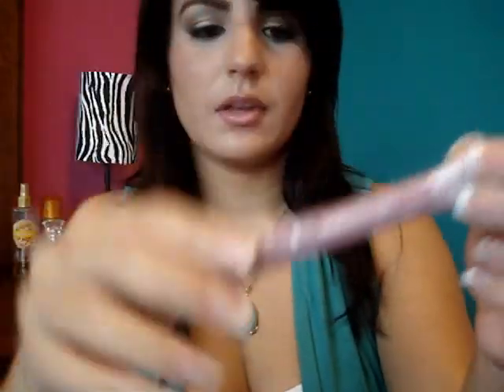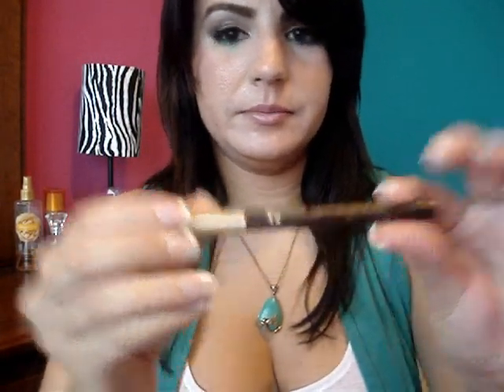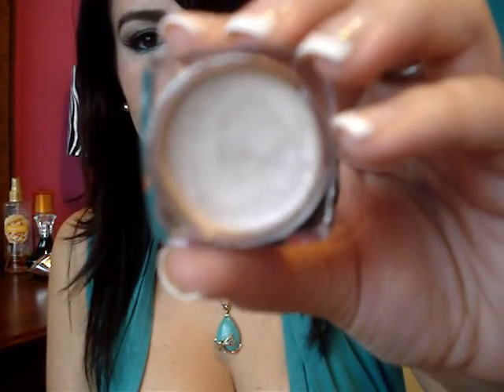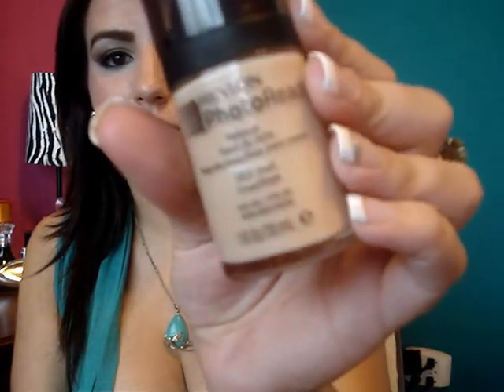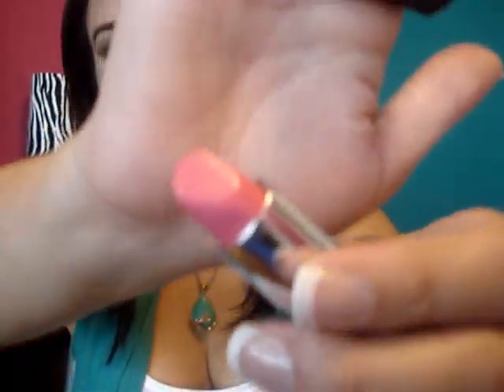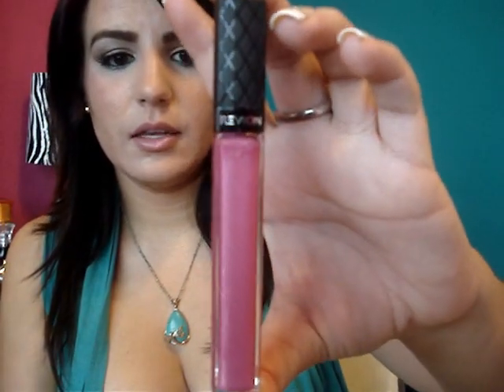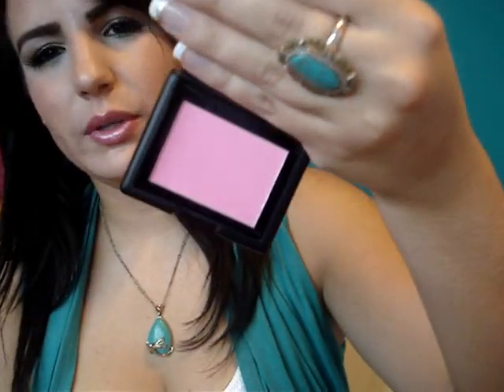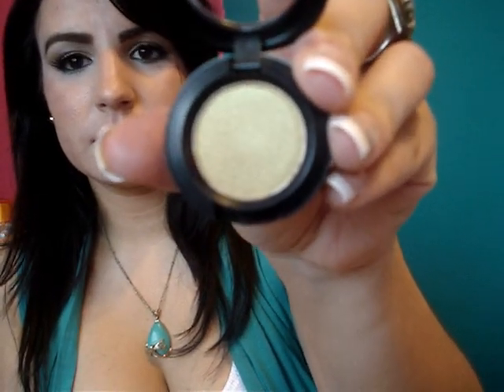Haul Agosto (Maquillaje) ...MAC, NYC, ELF, Revlon....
**Todos los productos presentados en este vídeo fueron comprados con mi dinero y presento mis sinceras opiniones.

Productos Mencionados:
NYC False Lashes - Glamour
NYC False Lashes - Natural
NYC Extreme Lip Glider Lip Gloss - Park Ave Pink
NYC Color Wheel - Bronze Glow

Jordana Blush - Coral Sandy Beach
Jordana QuickLiner - Brown Stone

Avon Professional Khol Eyeliner - Black
Avon Glazewear Lipgloss - Daring Pink
Avon Cool Bliss Eyeshadow - Pebble Stone

Revlon Photo Ready Foundation - 003 Shell Coquillage
Revlon Colorburst Lipstick - Candy Pink
Revlon Colorburst Lipgloss - Hot Pink

ELF Studio Line Blush - Pink Passion

Wet and Wild Lipstick - 525D

MAC Eyeshadow - Gorgeous Gold